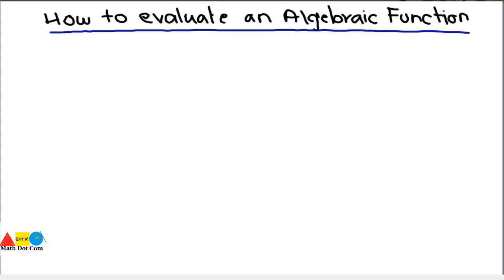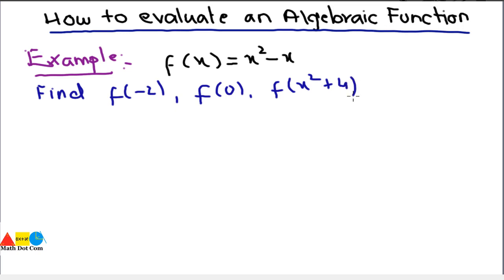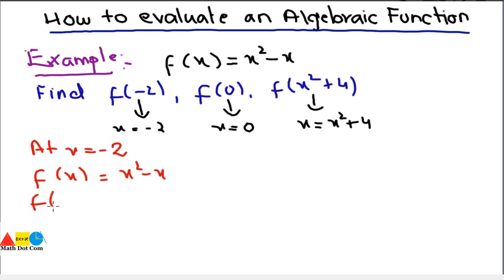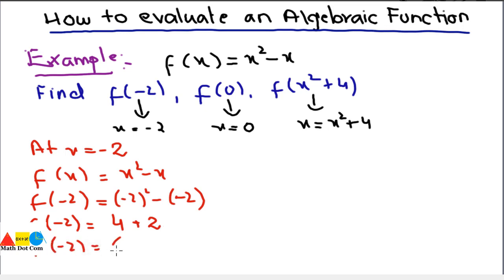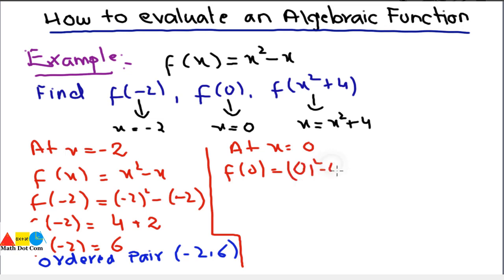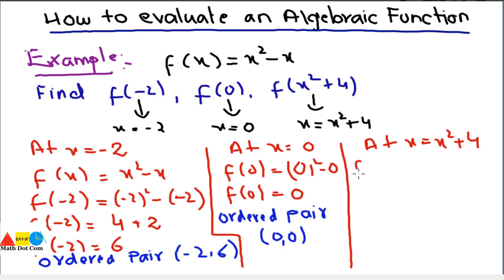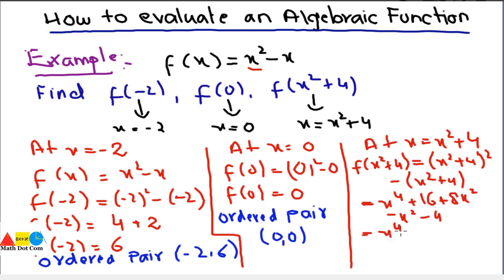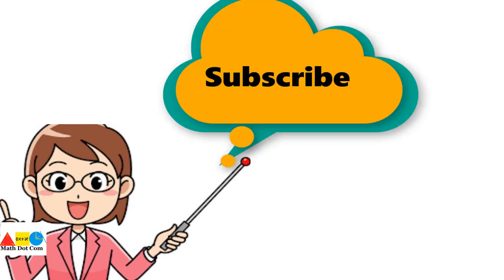How to Evaluate Function for Given Values | Evaluating Functions | Math Dot Com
To evaluate an algebraic function, substitute the input (the given number or expression) for the function's variable (place holder, x). Replace the x with the number or expression. Given the function f (x) = 3x - 5, find f (4). Solution: Substitute 4 into the function in place of x.